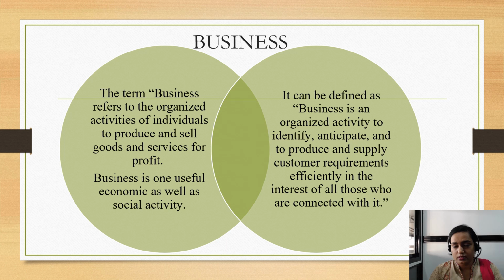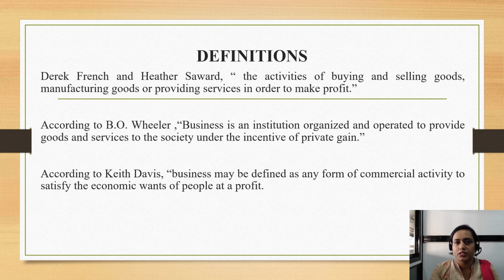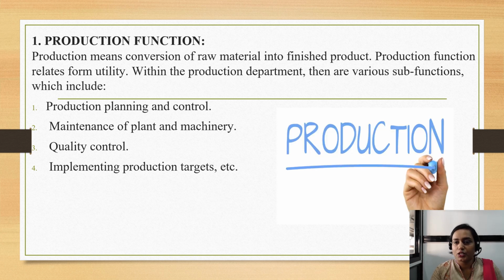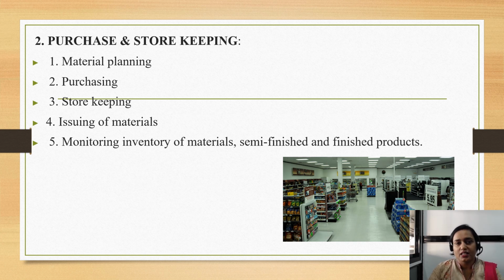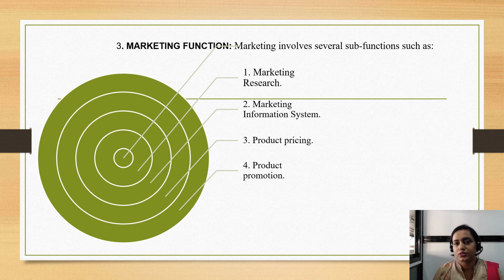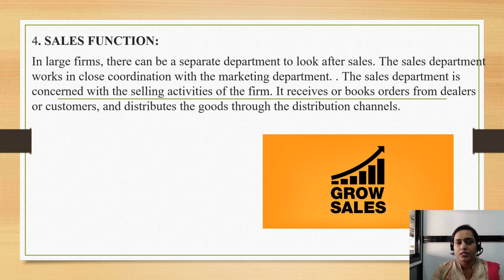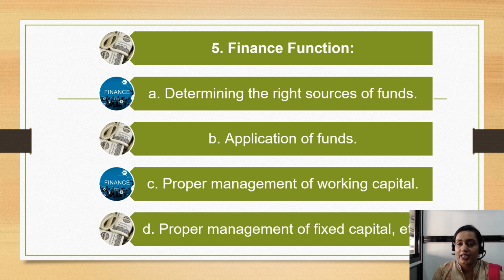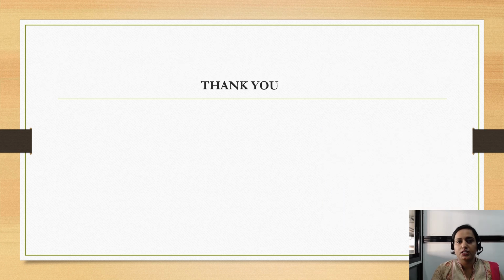9 January 2026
Functions of Business